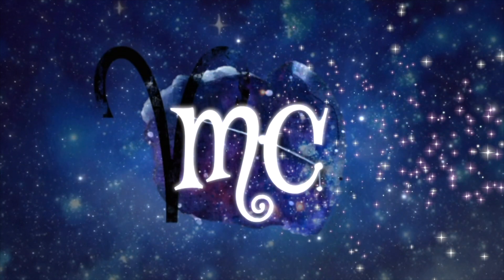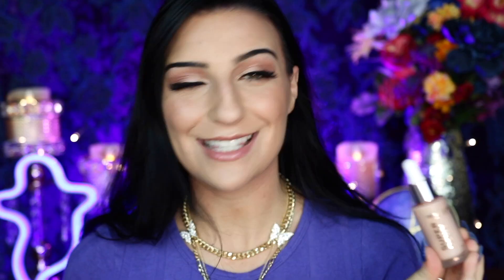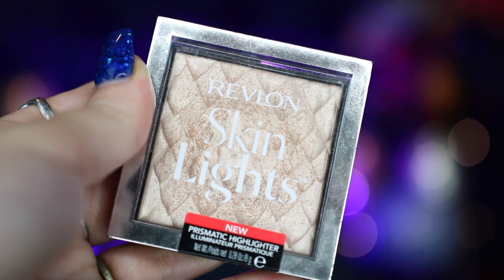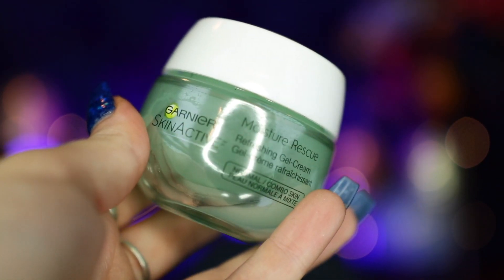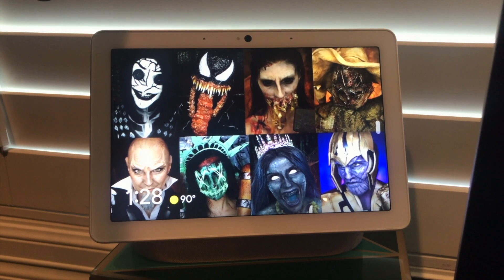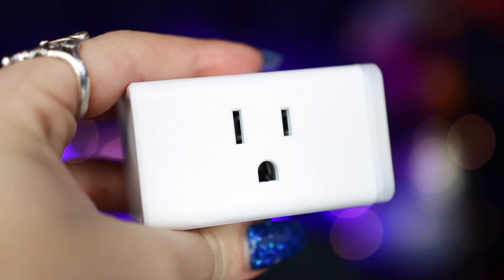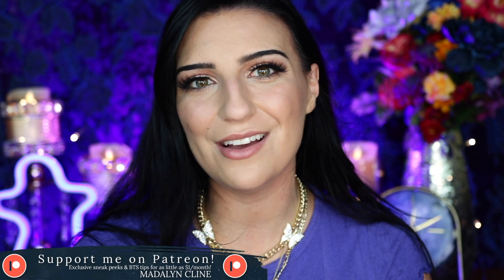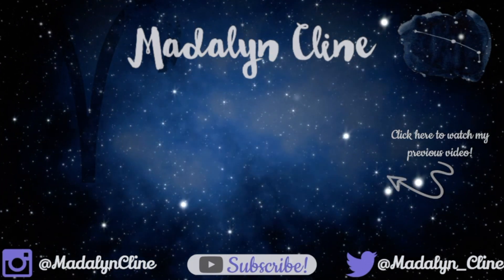Spring Favorites 2021 (April & May) | Madalyn Cline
MAKEUP & SKINCARE:

✧ Fenty Beauty Eaze Drop Skin Tint 09
✧ Makeup Revolution Superdewy Makeup Serum
✦ Revlon Skinlights Prismatic Powder Highlighter, Lightweight, Super-Smooth Buildable Shimmer, Daybreak Glimmer (201)
✧ Fenty Skin SPF30 Sunscreen
✦ Garnier SkinActive Moisturizer

LIFESTYLE & ENTERTAINMENT:

✧ Forensic Files
✧ Mitchels vs. the Machines
✧ Ferdinand
✧ Dinosaur

🔸Thank you so much to all of my Patrons who support me!! And a special thank you to this month's $5+ Patrons: Beth C. and Kellie S.!!! You can join my Patreon for a little as $1/month to unlock exclusive Sneak Peeks and Behind The Scenes Tips and Tricks!

Video #299